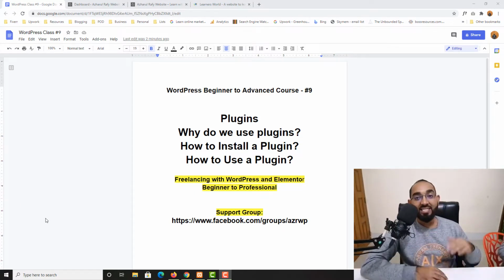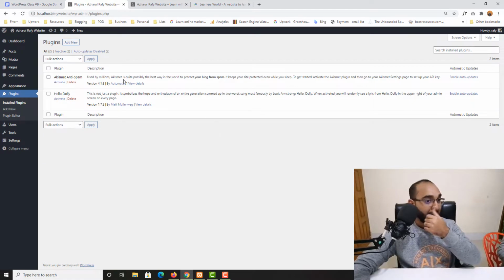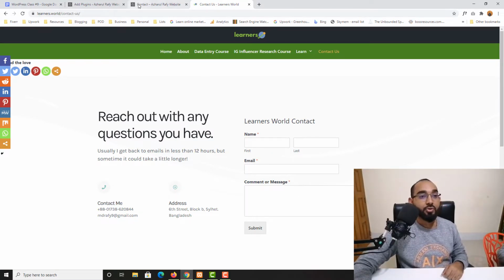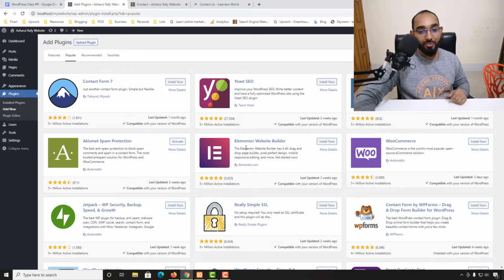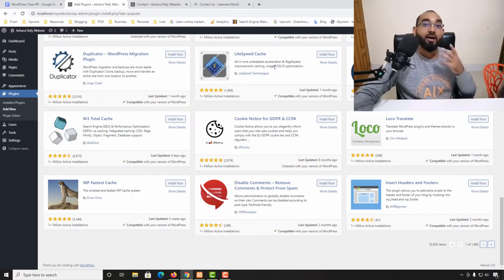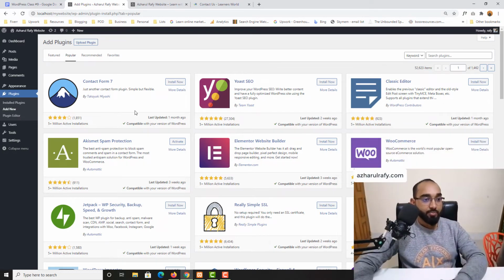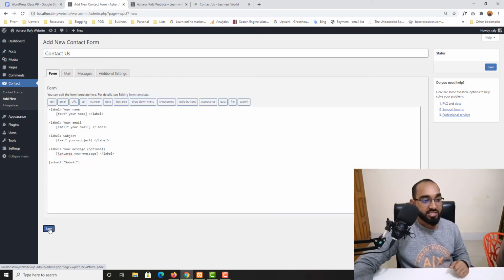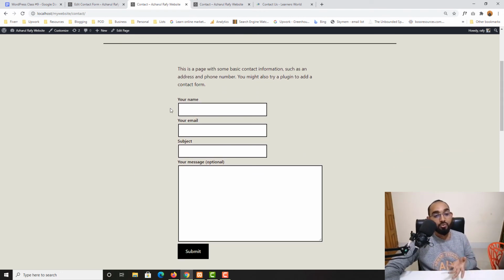How to Plugins works on WordPress Website | WordPress Full Course for Beginners #9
Welcome to the 9th lesson of our WordPress Beginner to Advanced Course, where we are getting job ready to start providing Freelance Web Design Services with WordPress and Elementor on Upwork, Fiverr or on any other freelance marketplaces.

From this lesson - you will learn about Plugins, how plugins work and what are the usage of plugins in WordPress Websites?

Bests,
Azharul